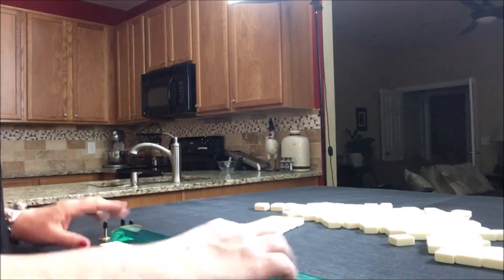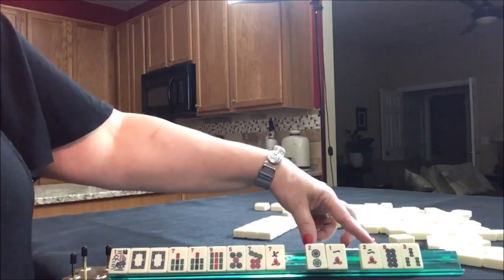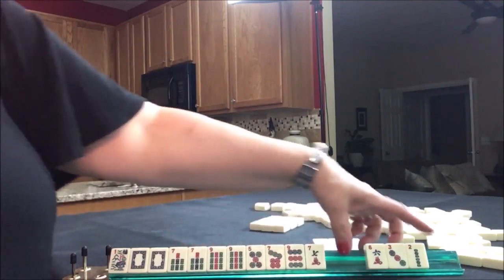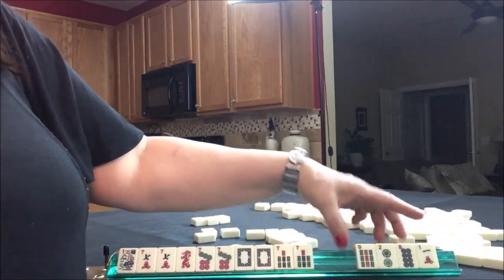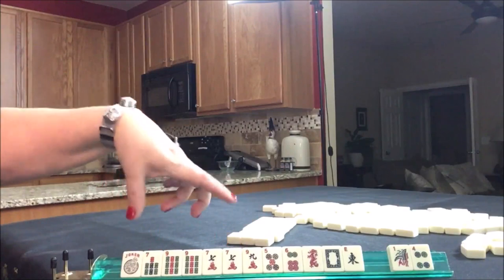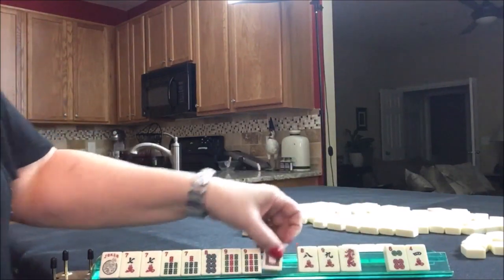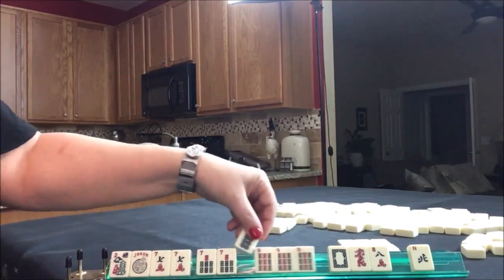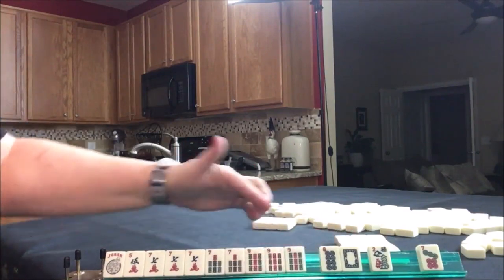National Mah Jongg League Charleston Modeling 20180702